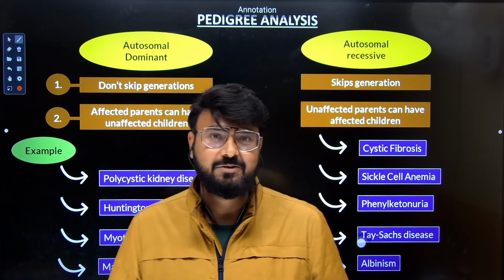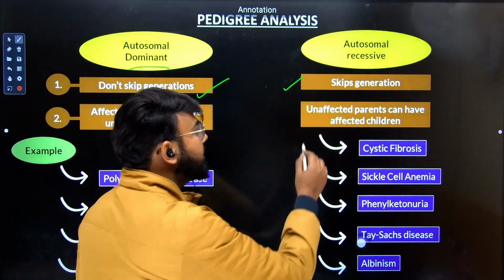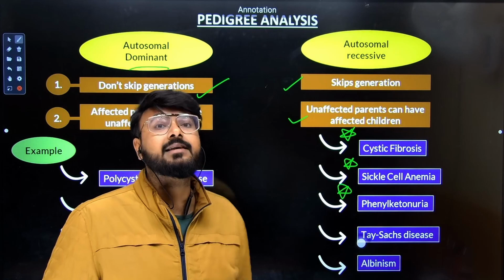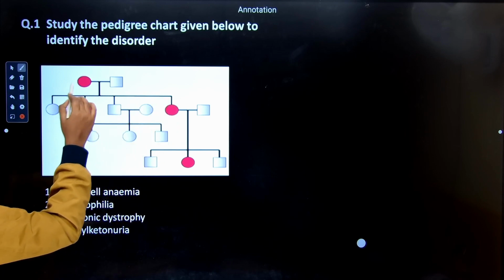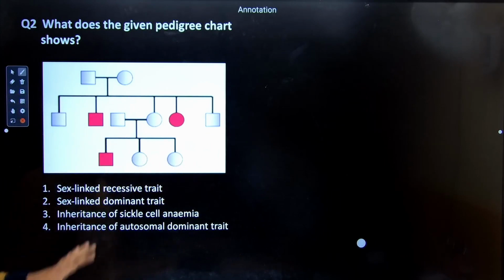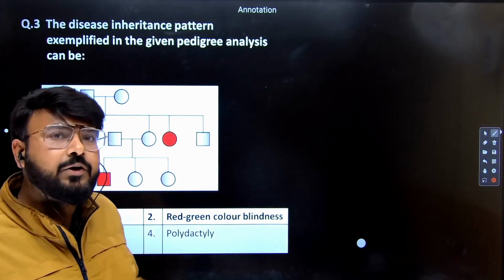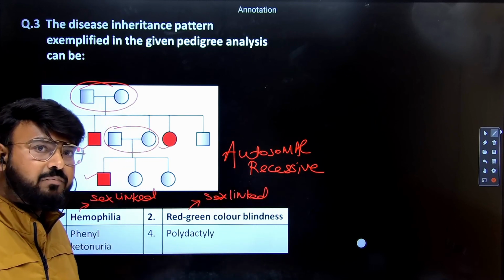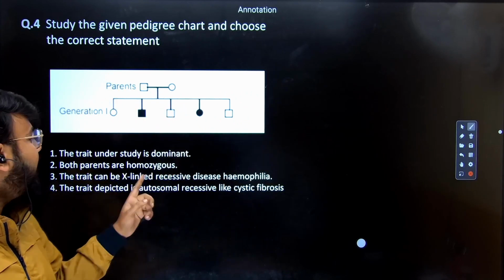Pedigree Analysis | Autosomal Dominant & Autosomal Recessive | BY VIKRAM SIR